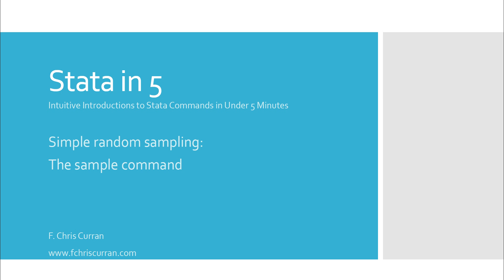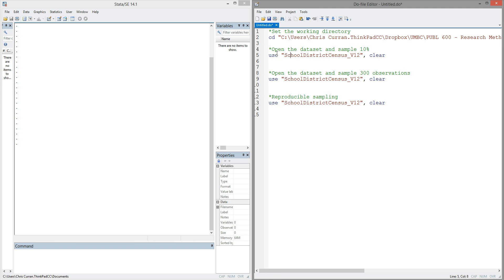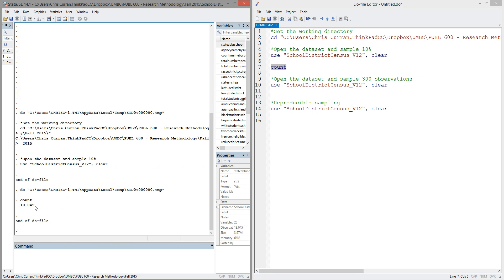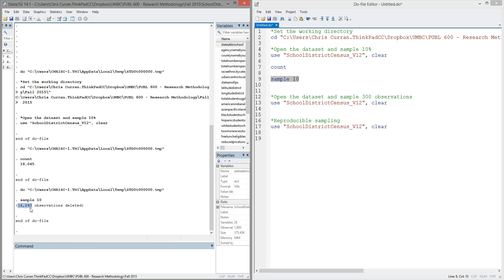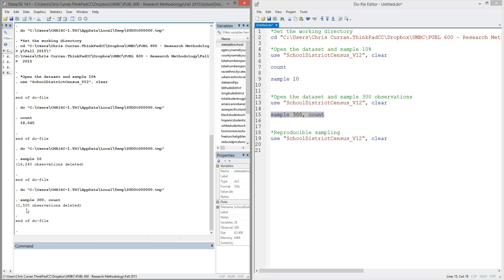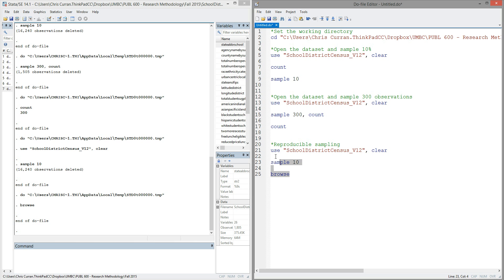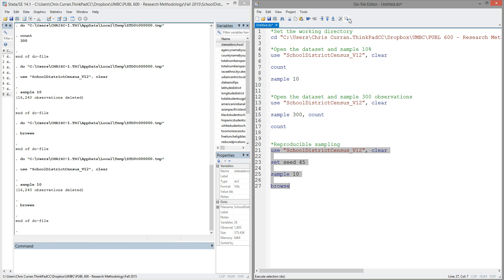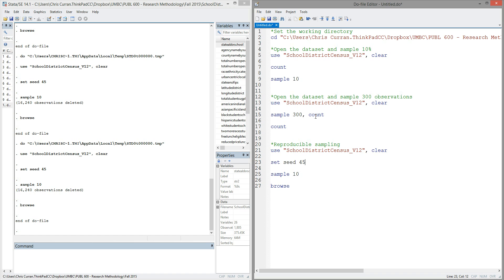Stata in 5: Simple Random Sampling and the Sample Command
In this 5 minute Stata segment, I introduce the use of the "sample" command for taking simple random samples in Stata.  Other commands introduced include the "count" command and the "set seed" command.